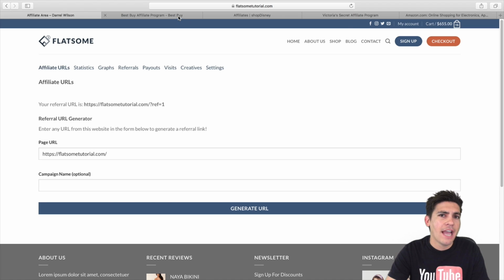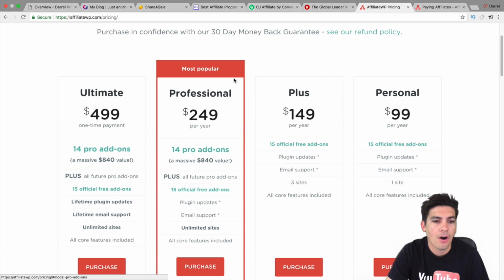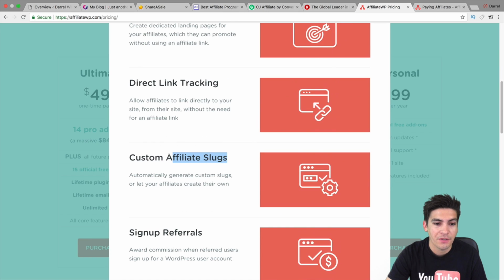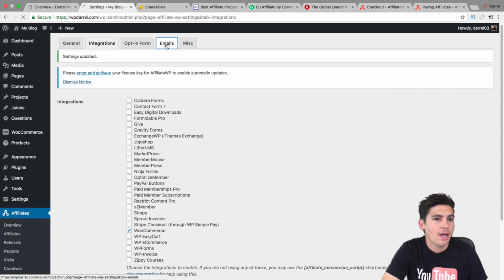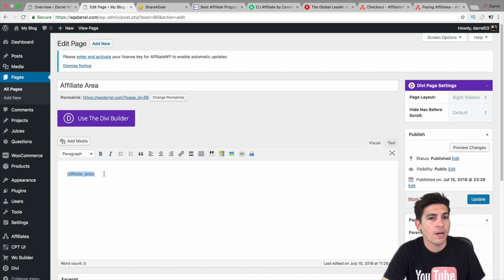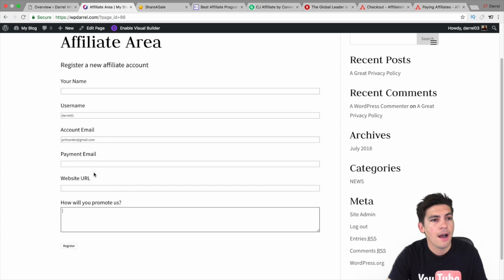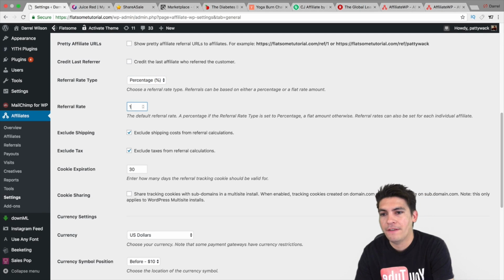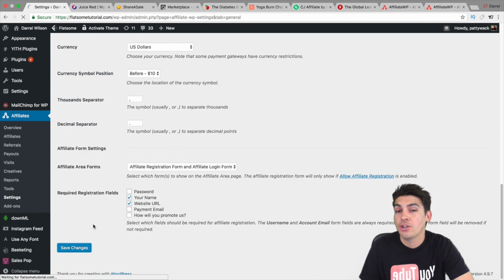How To Create an Affiliate Program With Wordpress - AffiliateWP Tutorial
In this video ill show you how you can create an affiliate program with wordpress! Today most compaines and coroproations have affiliate programs because its the best way to get more sales for your ecommerce website!

Websites to list your products for affiliates

Shareasale.com
Cj.com
Clickbank.com
Rakuten.com

AffiliateWP is the best plugin for affiliate programs for wordpress. Its created by the same authors as easy digital downloads and really adds alot of functionality for your affiliates!